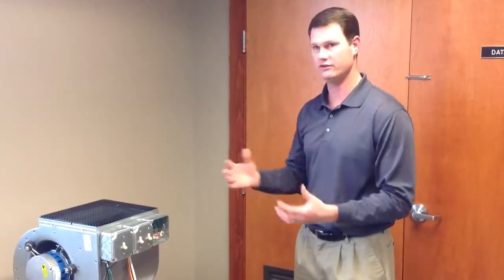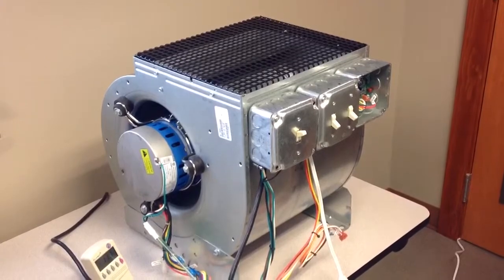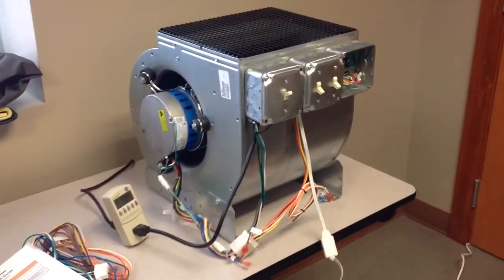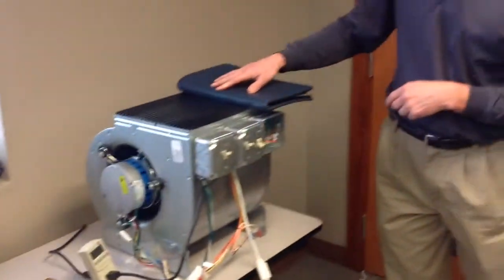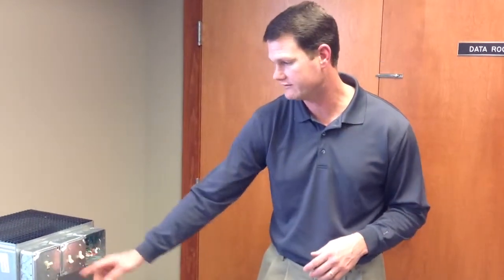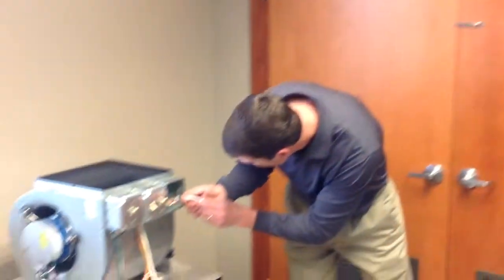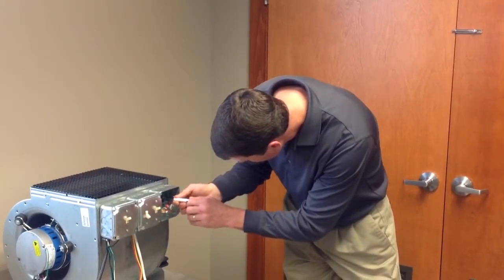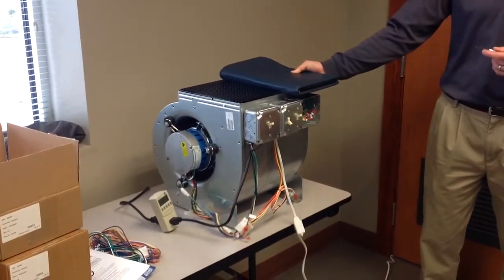Mars Azure blower motor overview